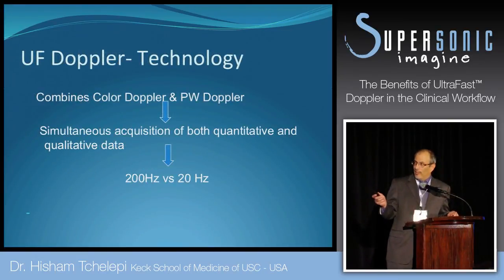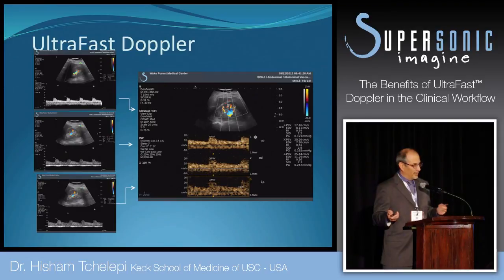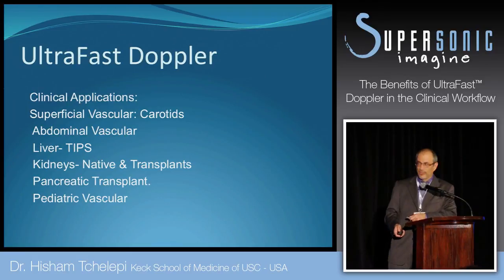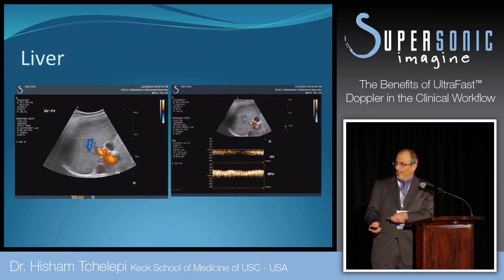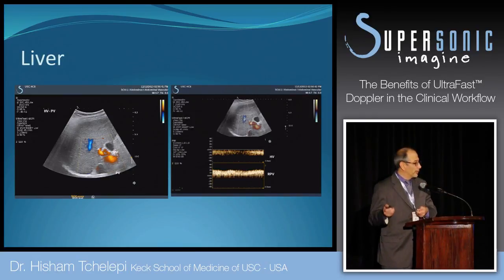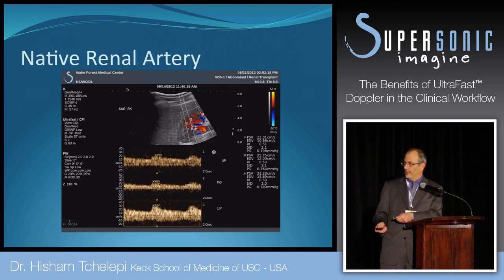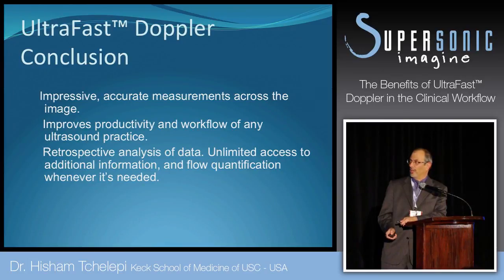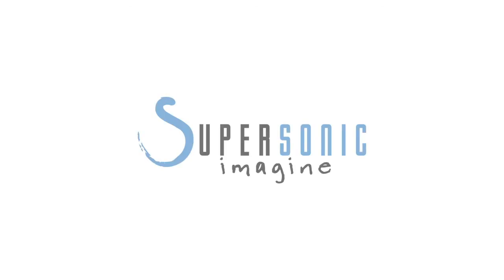RSNA 2013 - The Benefits of UltraFast™ Doppler in the Clinical Workflow by Dr. Hisham Tchelepi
The Benefits of UltraFast™  Doppler in the Clinical Workflow
Dr. Hisham Tchelepi, Associate Professor of Radiology
Chief of Ultrasound, Department of Radiology
Keck School of Medicine of USC
University of Southern California
Presentation during RSNA 2013
Chicago, IL USA